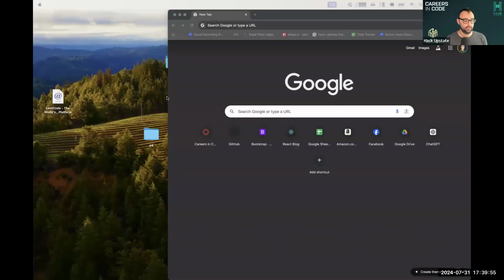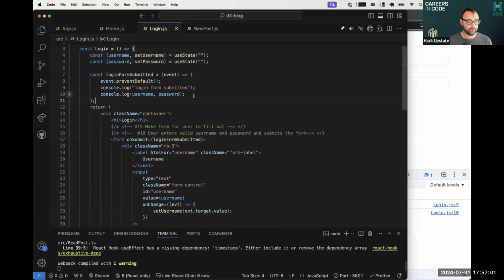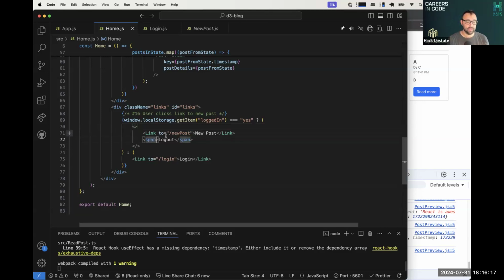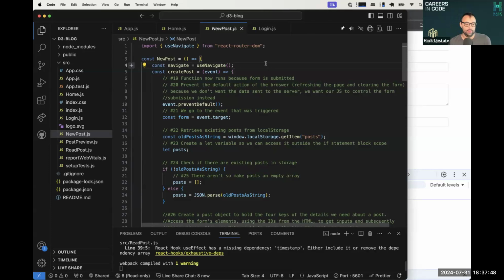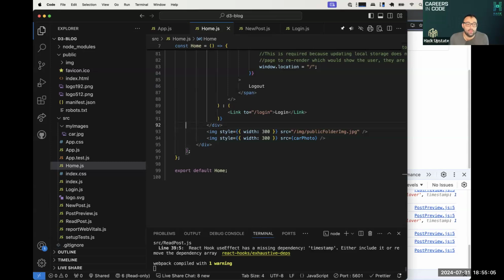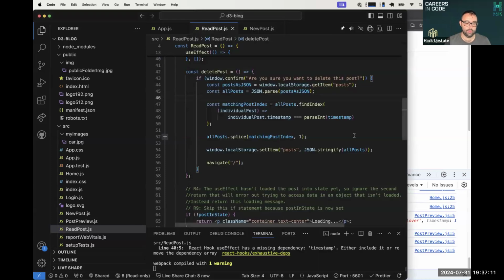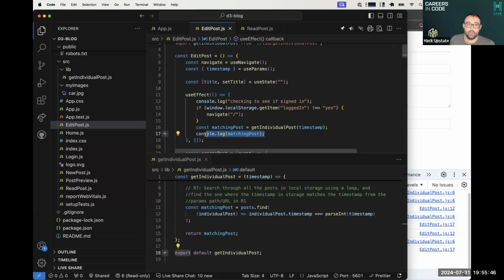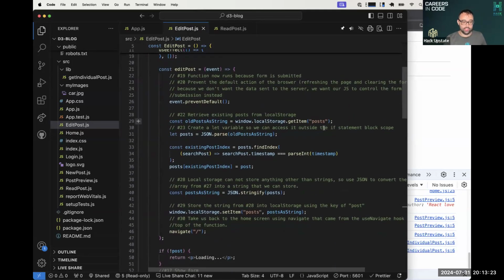C6 W15D3: Blog P3